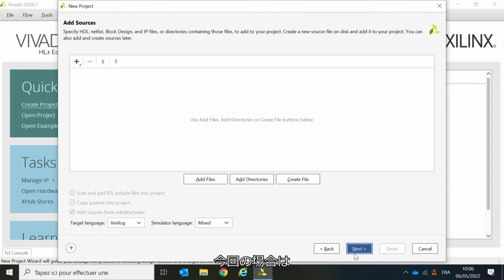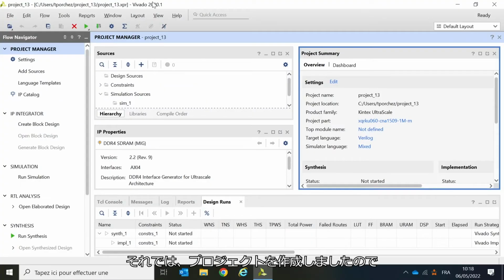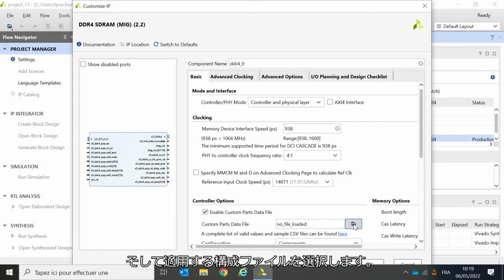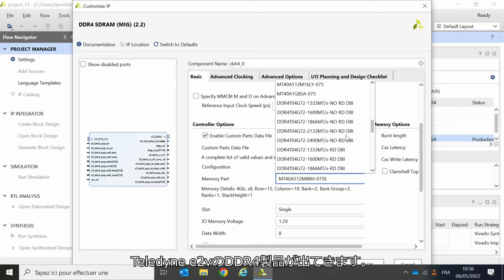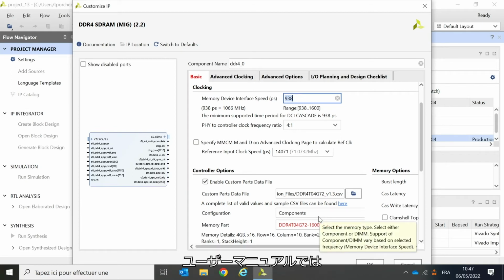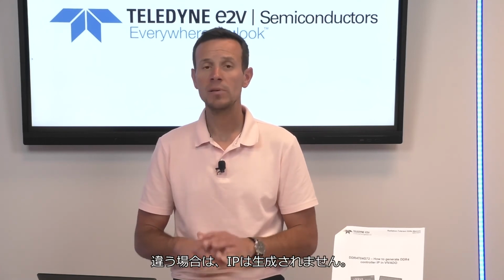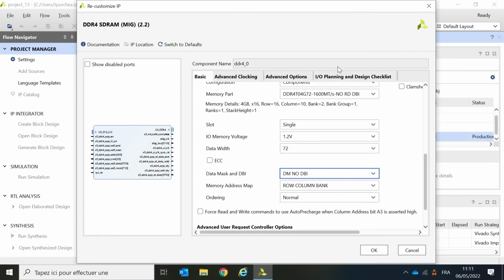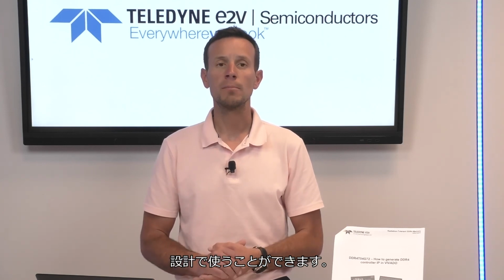Teledyne e2vのDDR4ファミリをAMDのXilinxデバイスと接続するDDR4 コントローラ IPの生成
この短い動画では、DDR4コントローラIPを設定して、Teledyne e2vのDDR4製品をXilinxのデバイスのプログラマブルロジックと接続する方法をお伝えします。